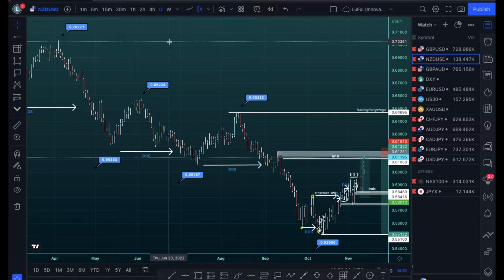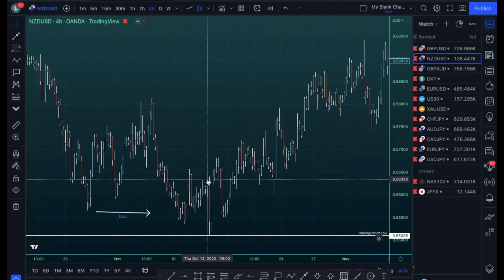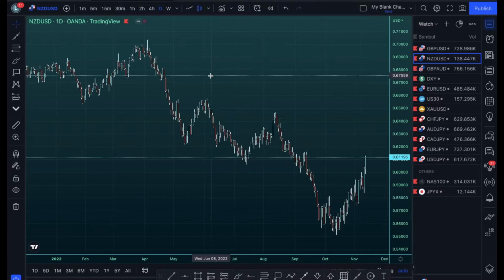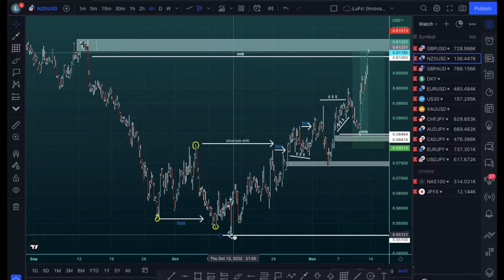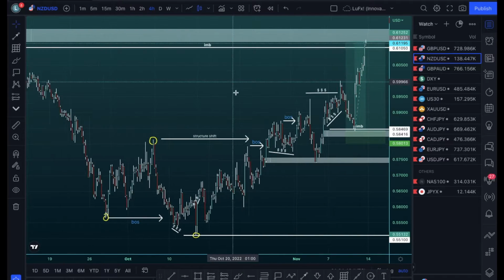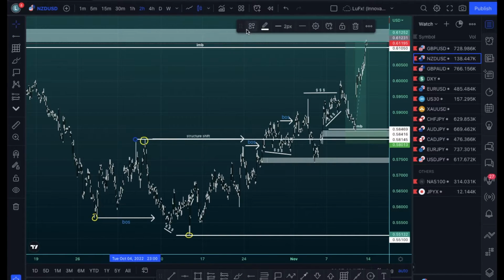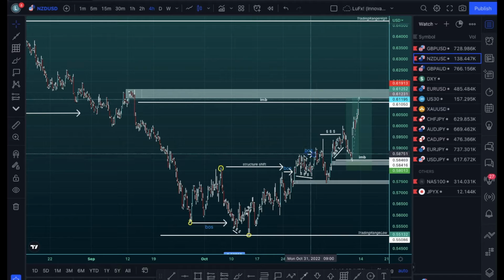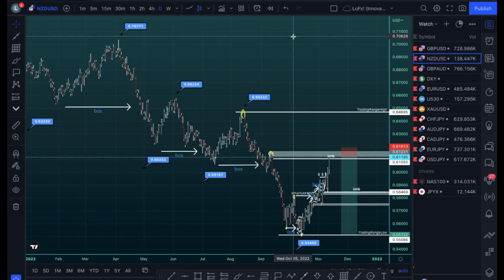Trading Forex Using Supply and Demand ! Forex Trade Breakdown. (SMC)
In this video, I will be going over a trading Idea I had on Nzd/Usd last week, which initially was sell bias, but then I had to adapt to Market Order-flow and start looking for buying opportunities.

See ya in the next video... Peace !  - LuMarketFX